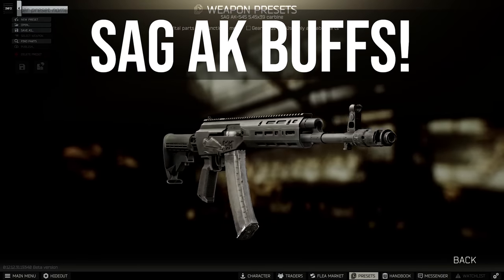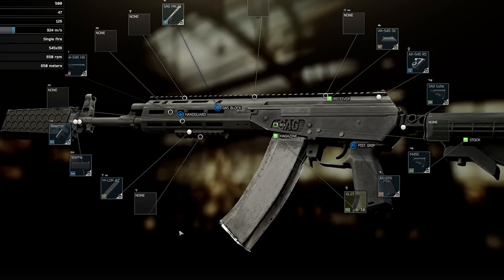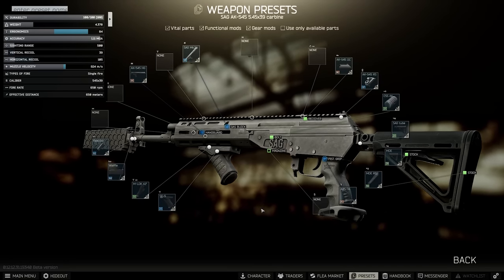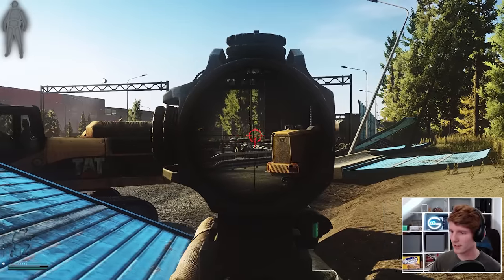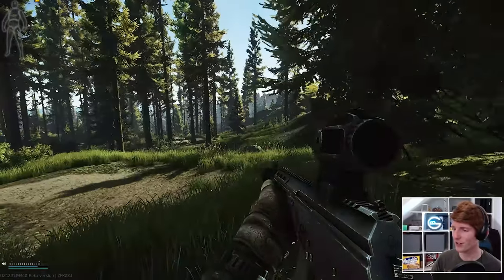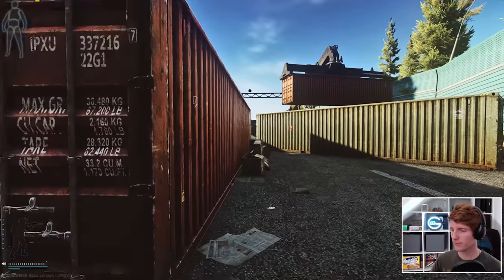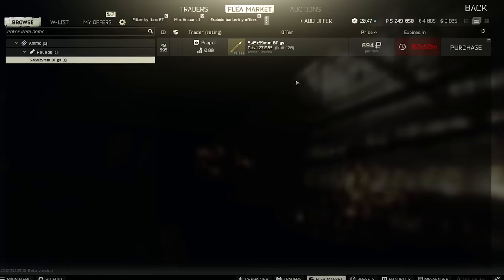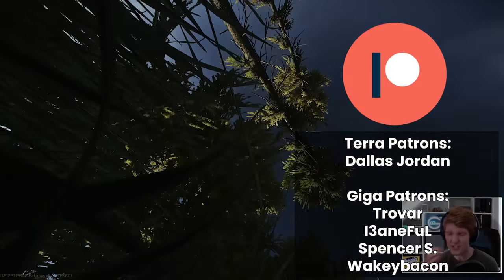The Lowest Recoil SAG AK & Budget Builds!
The SAG AK got buffed on both recoil and ergo - but is it any good? Today we look at the best builds for both of the SAG 5.45 weapons, as well as some cheap alternatives. As a semi auto rifle but in an intermediate caliber, these types of guns have never been favoured over full auto weapons historically, but the SAG is a little different with extremely high ergonomics.

This allows you to create cheap suppressed builds that don’t sacrifice ADS speed and arm stamina, and if you’re a fan of the semi auto sneaky gameplay then it might be the weapon for you!

TIMESTAMPS
00:00:00 SAG AK Buffs
00:00:54 Lowest Recoil
00:03:01 Cheap Build / Alt Muzzles
00:06:58 Ammo